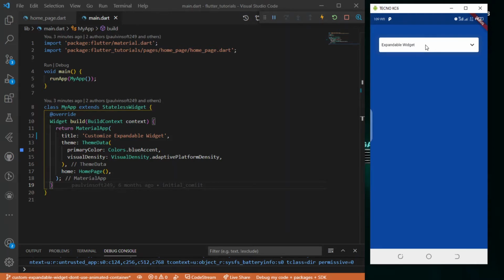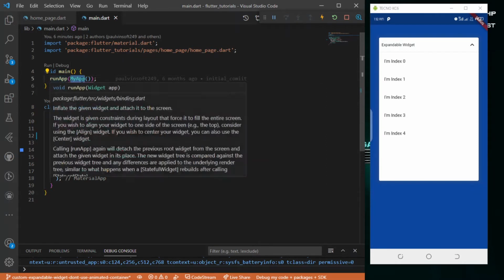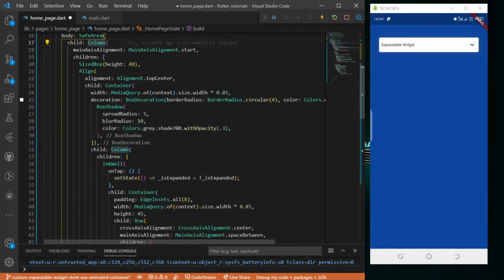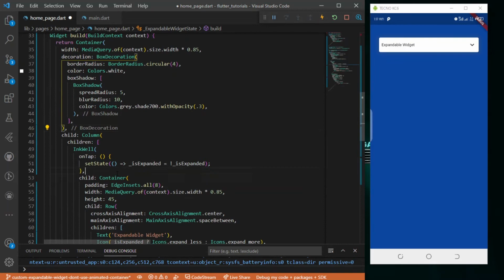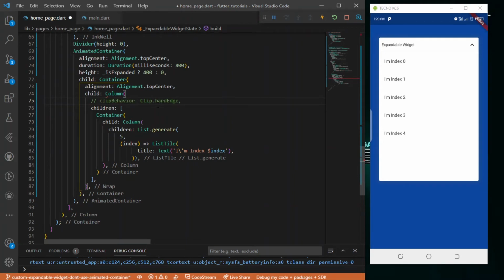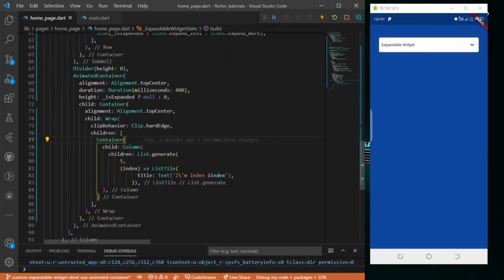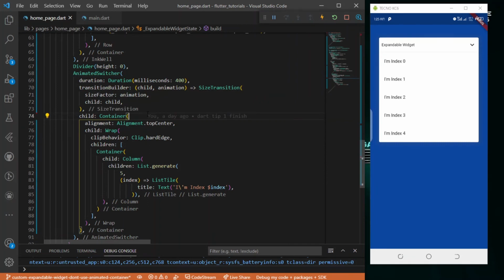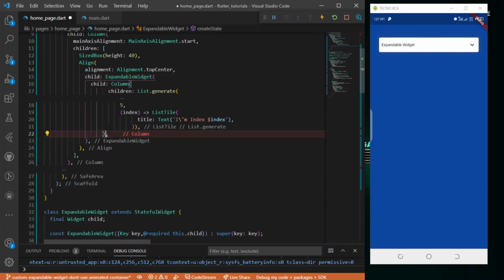Build A Custom Animated Expandeble Widget; Don't use 🚫AnimatedContainers FLUTTER.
I will show you how to build a customize animated expandable widget, Don't use animatedContainers🚫 this will lead you to height value bug!.